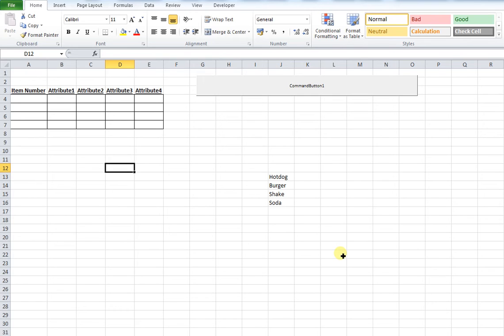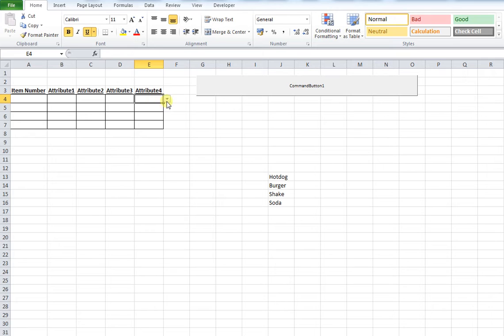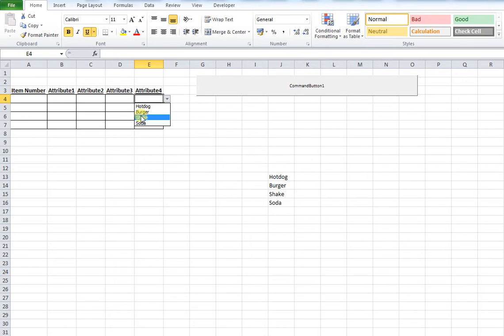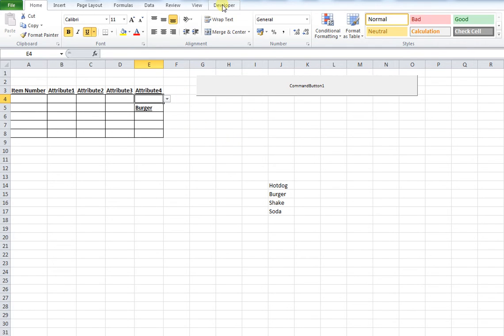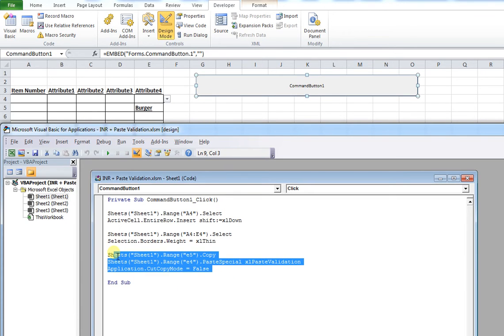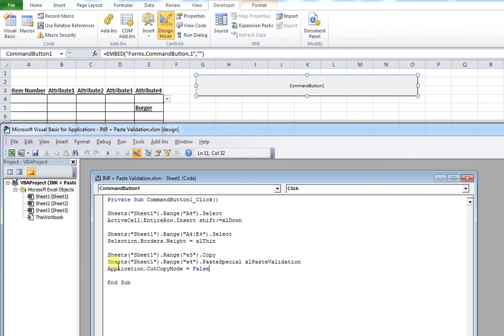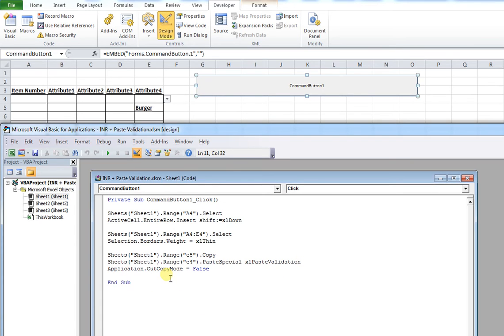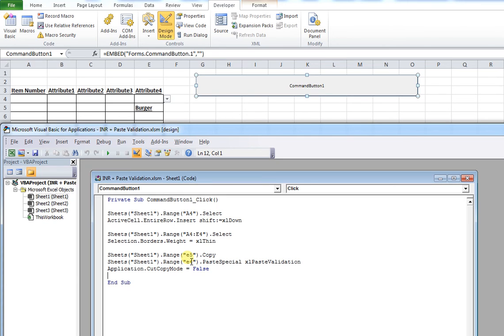Data Validation Macro - Simple example, code and explanation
In this video we outline and explain a simple macro which applies data validation to a newly created cell. The code used in this example is as follows.

Sheets("Sheet1").Range("A4").Select
ActiveCell.EntireRow.Insert shift:=xlDown

Sheets("Sheet1").Range("A4:E4").Select
Selection.Borders.Weight = xlThin

Sheets("Sheet1").Range("e5").Copy
Sheets("Sheet1").Range("e4").PasteSpecial xlPasteValidation
Application.CutCopyMode = False

End Sub

This workbook can be downloaded at the following location.

The code that specifically copies and pastes the data validation properties is as follows.

Sheets("Sheet1").Range("e5").Copy
Sheets("Sheet1").Range("e4").PasteSpecial xlPasteValidation
Application.CutCopyMode = False

If you have any questions then please pop them in the comments below.

Twoperscent